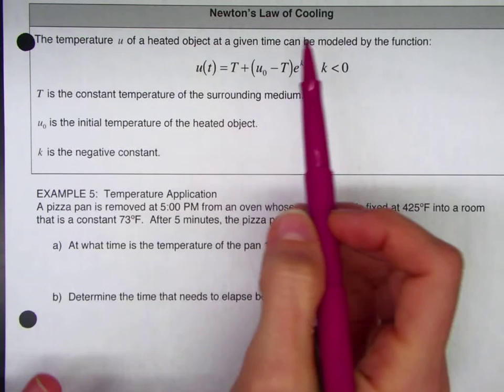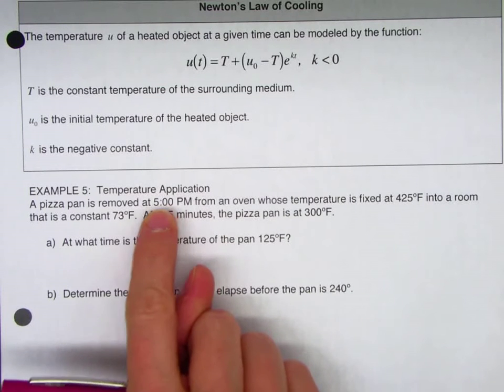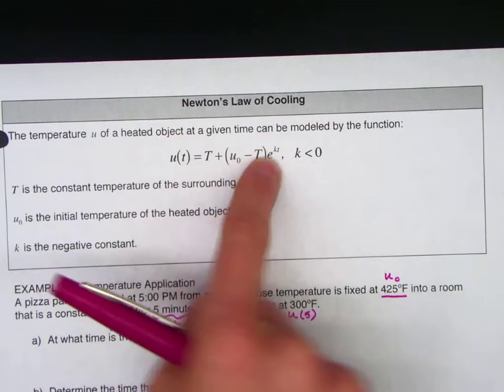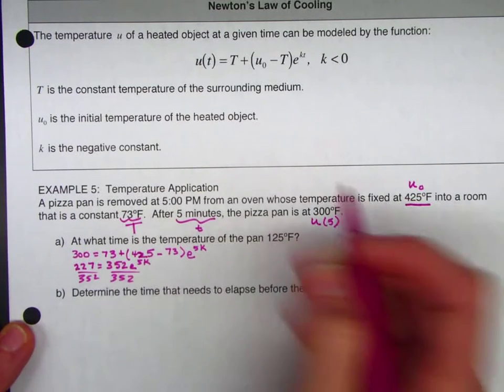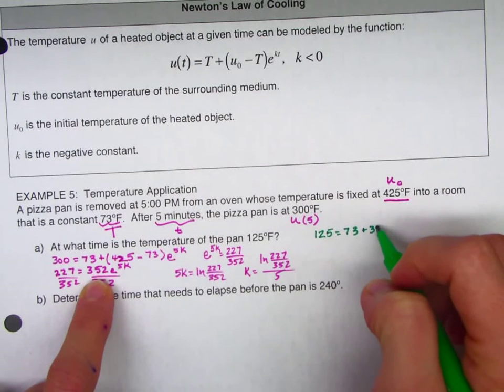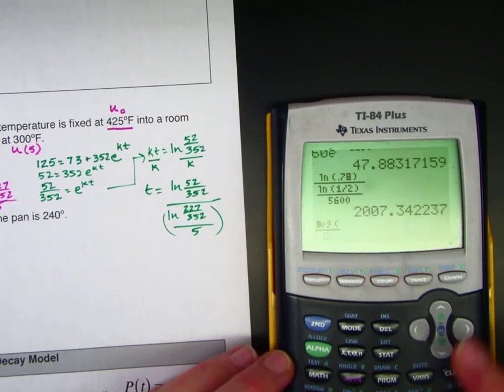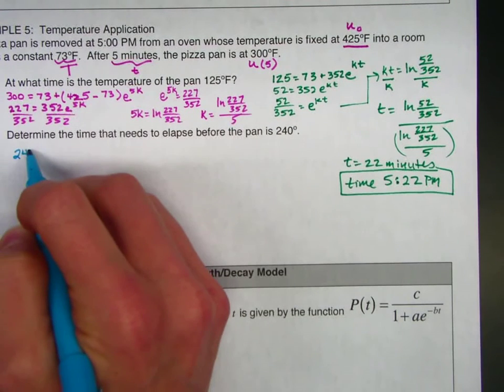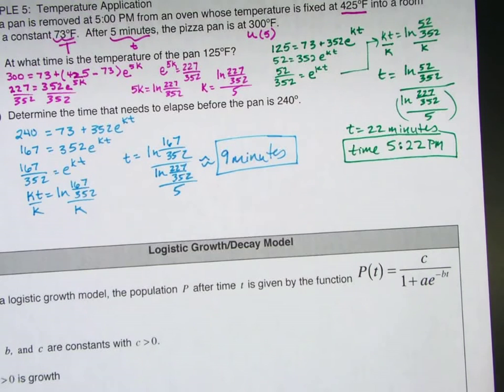6.8 Newton Law of Cooling Example 5